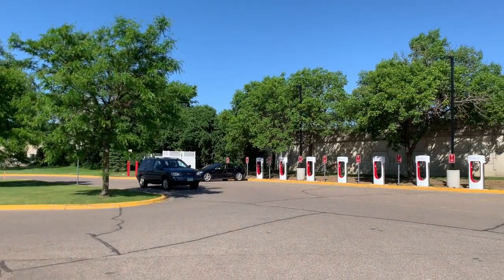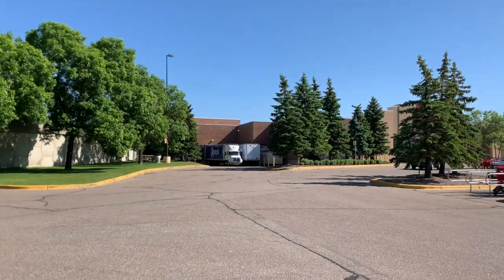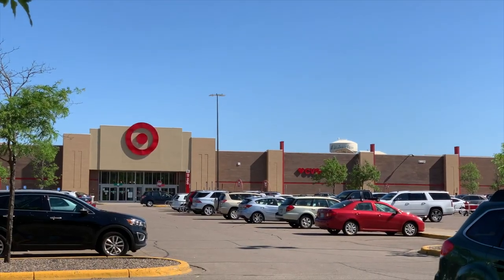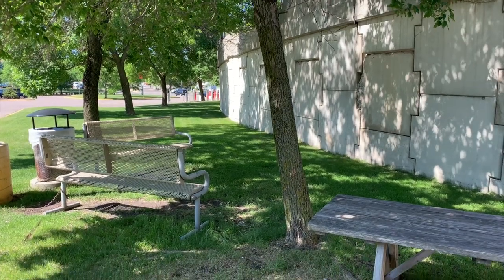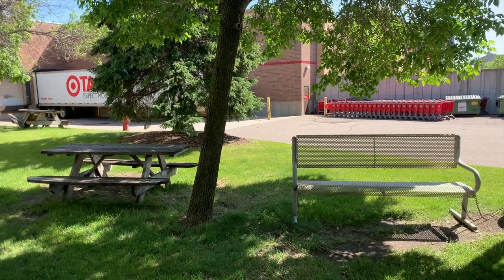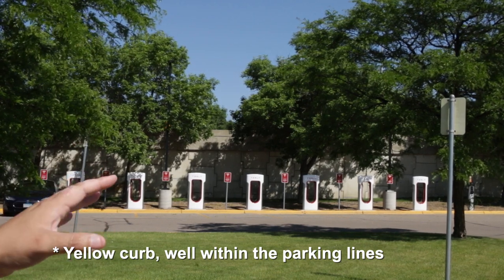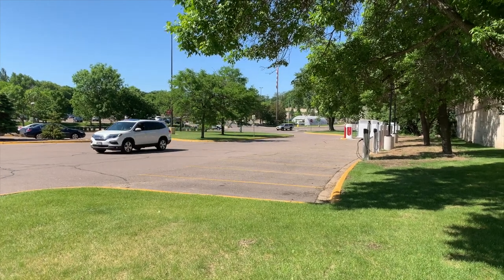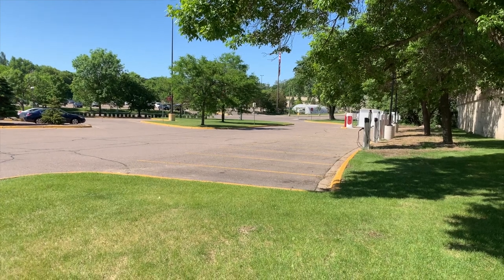St. Louis Park, MN Supercharger Review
Overview of the St. Louis Park, MN 250 kW (V3) Supercharger.  The first V3 charger in the Twin Cities metro area, allowing for faster top ups while commuting or traveling through.  Use caution while parking and beware of cross traffic.  It's a tight squeeze getting in there.

Let me know if you have any questions below.

for more Super Charger reviews

for more information about Tesla & the Super Charger network